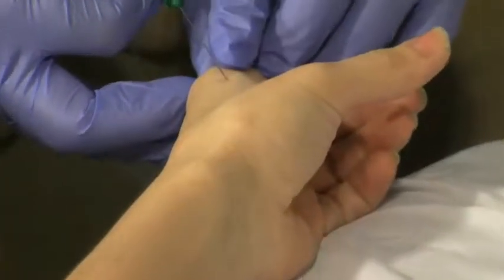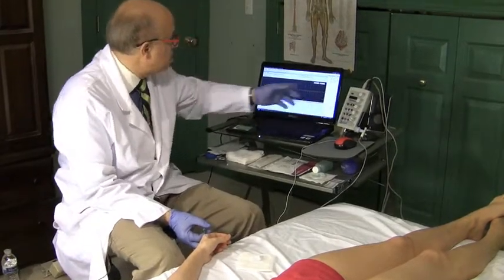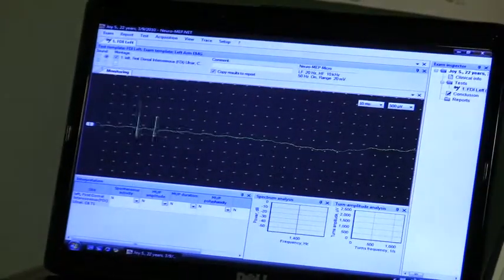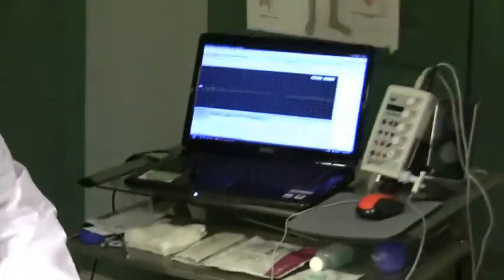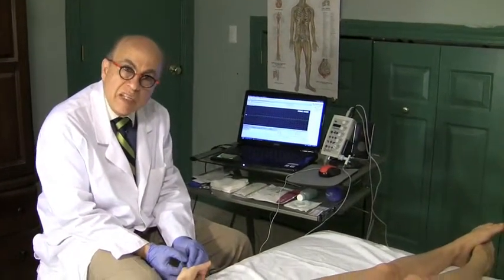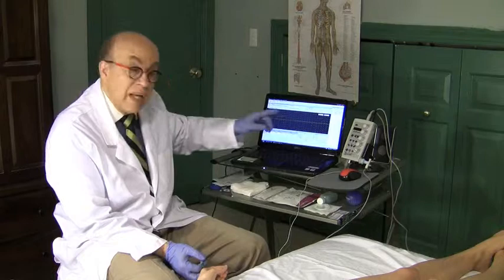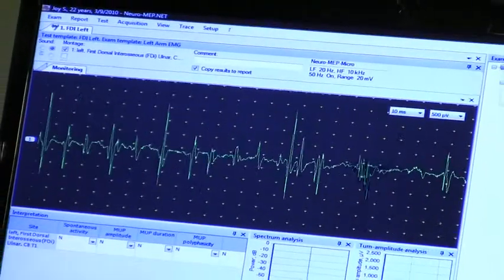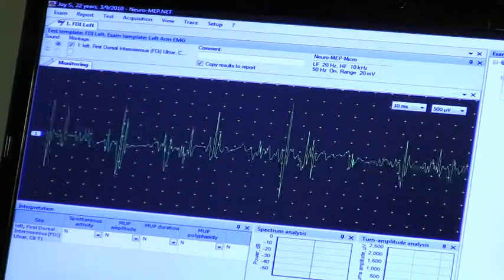FDI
FDI Muscle EMG Needle